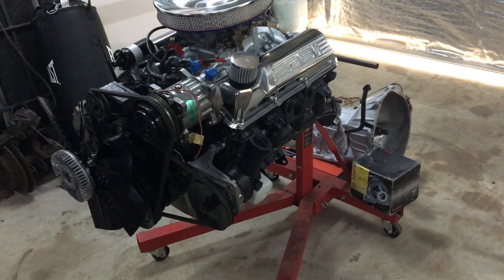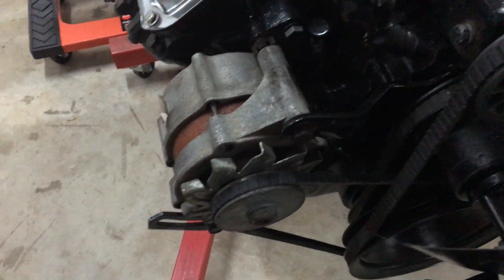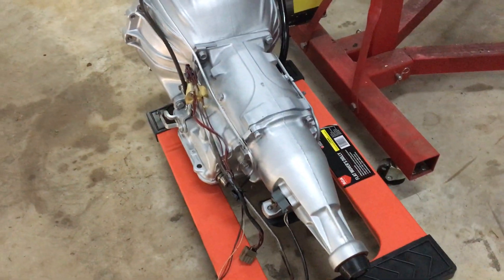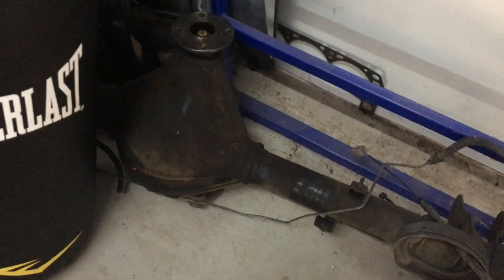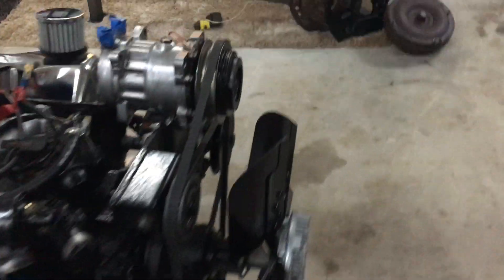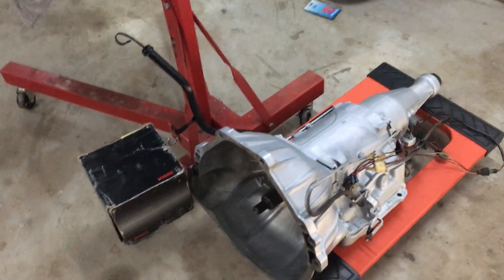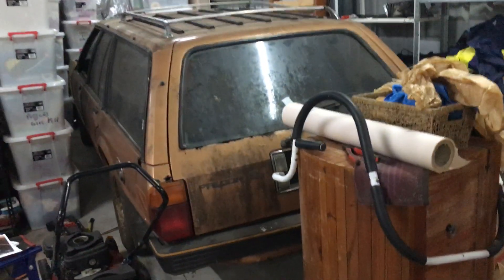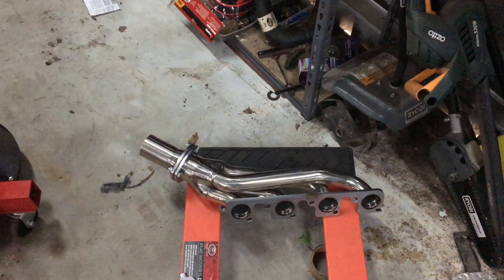XE project engine update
Update on engine, trans and the build in general. Close to getting the car up north finally